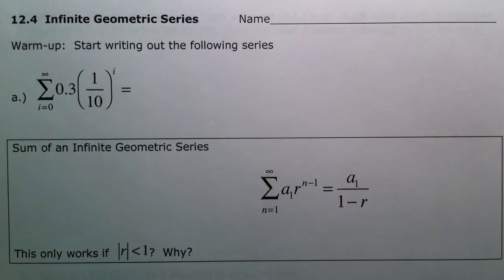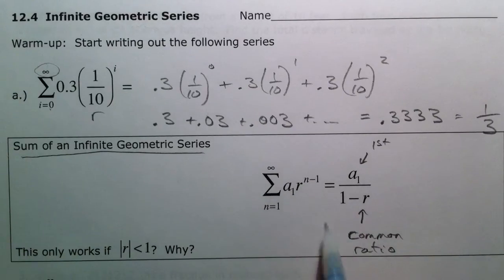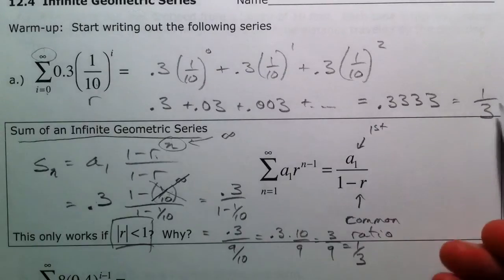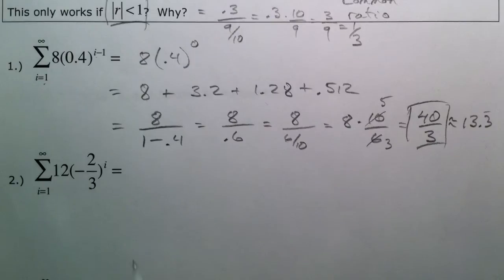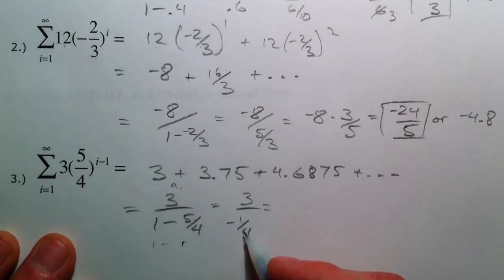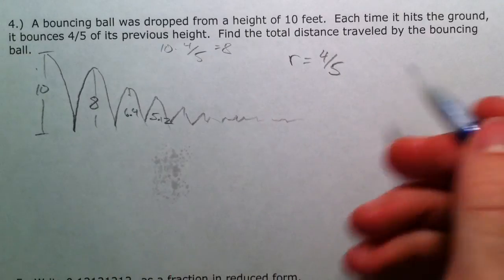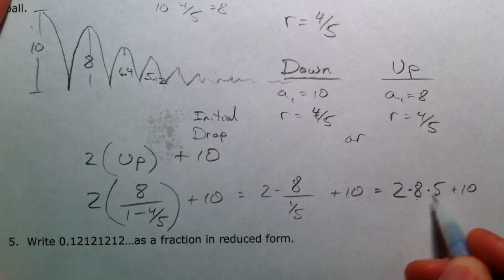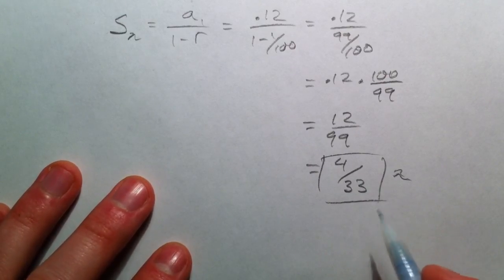Infinite Geometric Series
Geometric series with a common ratio less than 1, and an infinite amount of terms have a sum.  How crazy is that?  An infinite amount of terms can have a sum.  With a review of summation (sigma) notation, we look at a repeating decimal and how it is an example of an infinite geometric series.  I relate the sum of an infinite geometric series to the sum of just a regular geometric series, and show how the formula is developed.  Several examples are shown including finding the total distance a ball travels that continues to bounce a fraction of it's height each time.